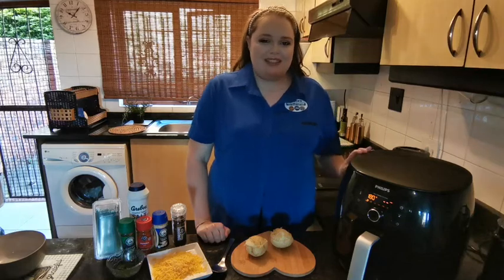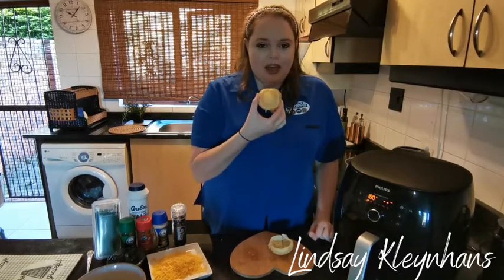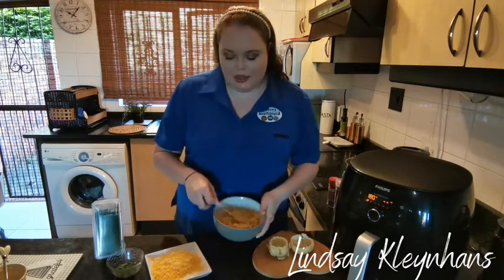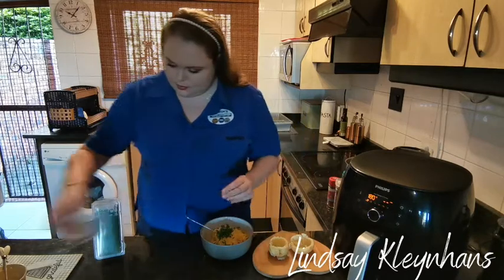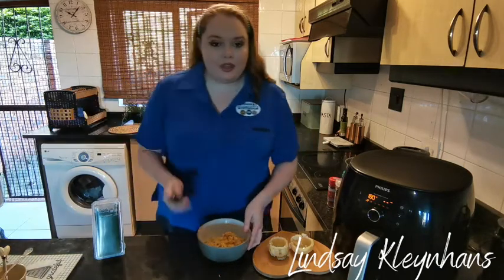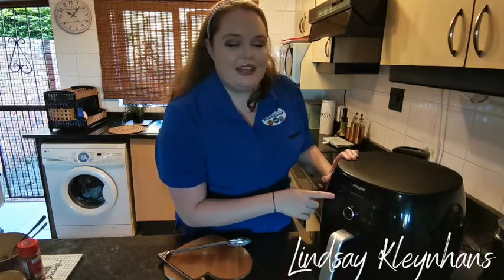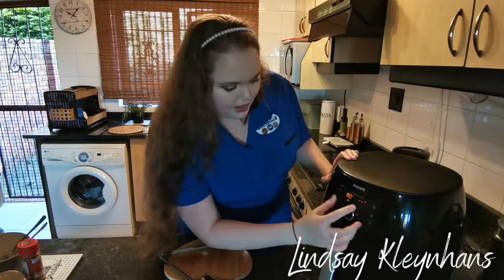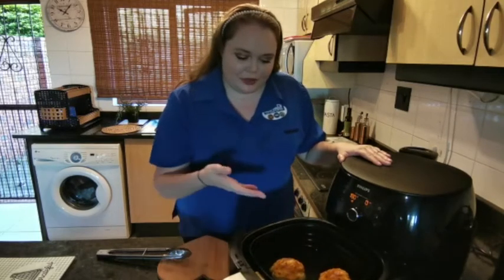CRISPY CHEESY POTATOES